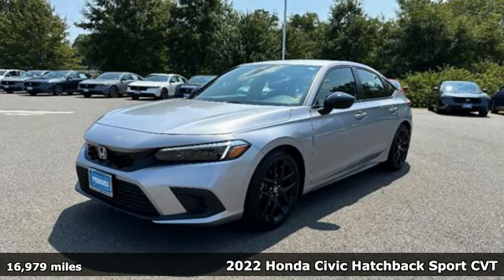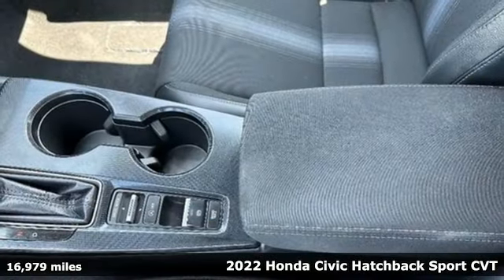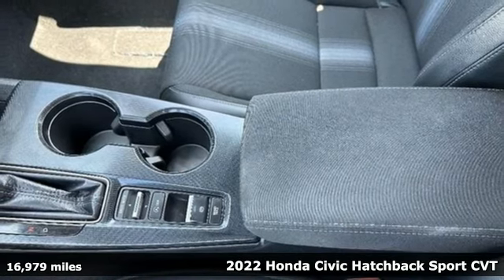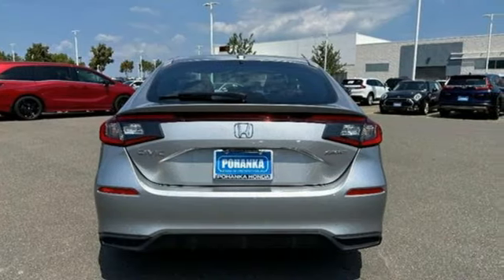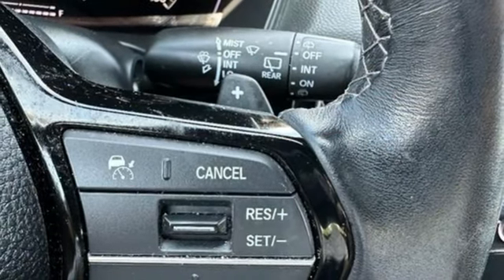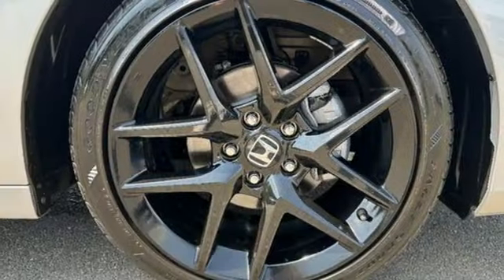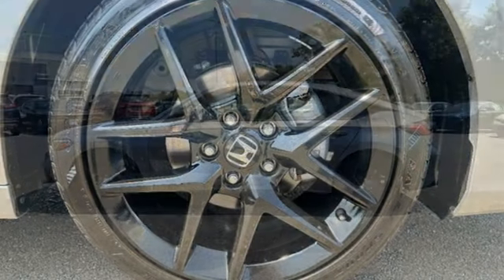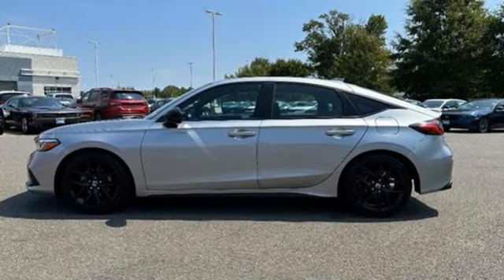Used 2022 Honda Civic Fredericksburg VA Richmond, VA FRA085404A - SOLD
Year: 2022
Make: Honda
Model: Civic
Trim: Sport Hatchback
Transmission: Automatic
Color: Lunar Silver Metallic
Interior: Black
Mileage: 16979
Stock #: FRA085404A
VIN: 19XFL2H87NE006125
bVehicle Details/bbrDiscover the exceptional 2022 Honda Civic Sport, now available at our dealership. This sleek, pre-owned vehicle has been meticulously maintained and boasts a low mileage of just 16,979. Under the hood, you'll find a robust L4, 2.0L engine that delivers a dynamic driving experience, perfect for both city commutes and highway journeys. Step inside to experience the luxury of leather seats, designed for comfort and style. Maneuvering in tight spots is a breeze thanks to the back-up camera, providing you with added confidence and safety. The automatic climate control ensures that you and your passengers remain comfortable, regardless of the weather outside. This 2022 Honda Civic Sport is not just about performance; it's about providing a superior driving experience in every aspect. Don't miss this opportunity to own a vehicle that combines reliability, style, and advanced features. Visit our dealership today to take a test drive and see firsthand why the Honda Civic Sport continues to be a favorite among drivers. Drive away in confidence with this remarkable vehicle.brbrbAdditional Information/bbrWe make every effort to provide accurate information but please verify options and price with management before purchasing. All vehicles are subject to prior sale. All financing is subject to approved credit. Dealer installed options are additional. Stock photo colors, options and trim levels may vary. Not responsible for typographical errors. Published prices subject to change without notice to correct errors and omissions or in the event of inventory fluctuations. Vehicle offers/prices & internet price quotes valid for 48 hours from initial posting date, subject to change by dealer/manufacturer without notice. Vehicles may be in transit to dealer. Vehicle photos may not match exact vehicle. Please call to confirm availability status. All prices exclude taxes, title, license, and dealer processing fee of $989.00. MSRP includes destination and handling. Quotes, internet prices, and specials exclude destination and handling. The destination and handling charge is $1095 for the Civic and Accord, $1350 for the CR-V and HR-V, and $1395 for the Prologue, Ridgeline, Pilot, and Odyssey. NHTSA Government 5-Star Safety Ratings are part of the U.S. Department of Transportations New Car Assessment Program Model tested with standard side airbags (SAB). **Based on model year EPA mileage ratings. Use for comparison purposes only. Your mileage will vary depending on driving conditions, how you drive and maintain your vehicle, battery pack age/condition, and other factors.

Address:
60 South Gateway Drive